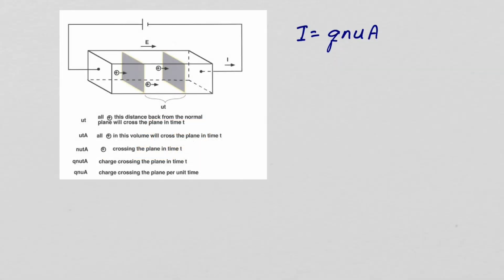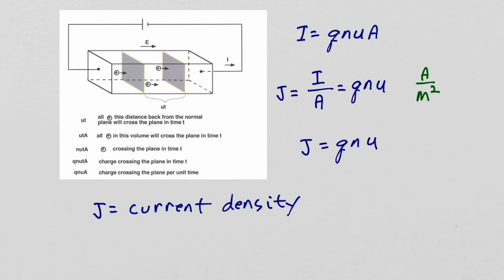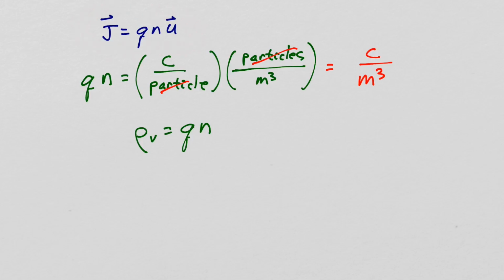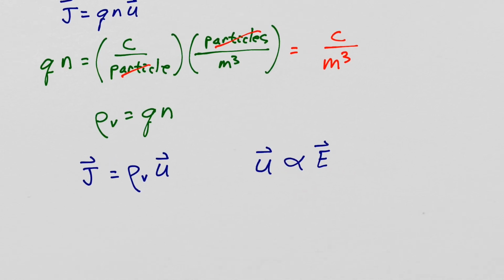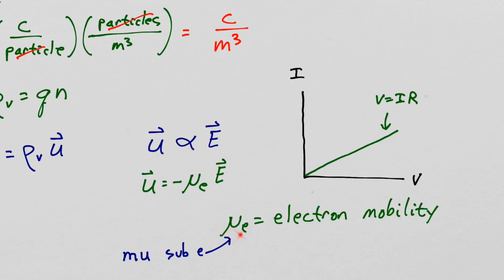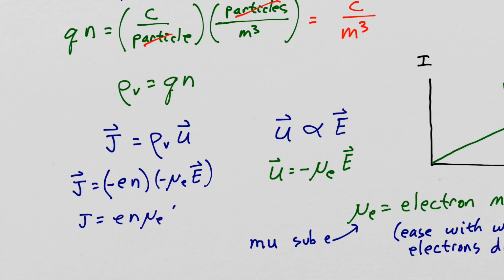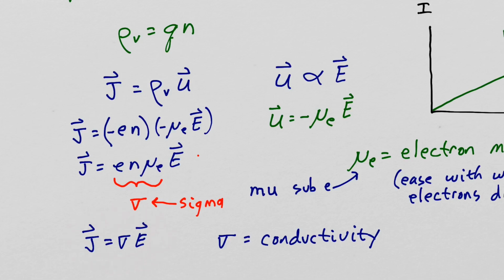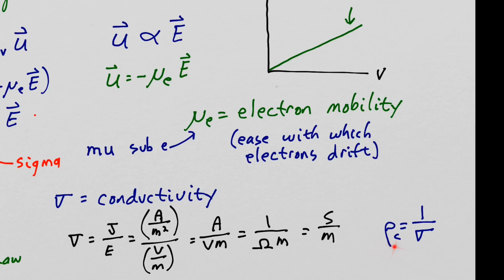Electromagnetics | 4-2: Current Density And Conductivity | Purdue University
"What is current density? How does it relate to conductivity? Purdue University Electrical and Computer Engineering Professor Michael Melloch seeks to answer these questions in this in-depth lecture. Join him as he discusses the concept of current density in relation to the drift velocity of particles and the I-V characteristic of a resistor. He also delves into the topic of volume charge density and electron mobility. Watch this video to deepen your understanding of these significant principles of electromagnetics.

This video is a part of a comprehensive course by Dr. Melloch, titled ""Electromagnetics,"" offered by Purdue University Online.